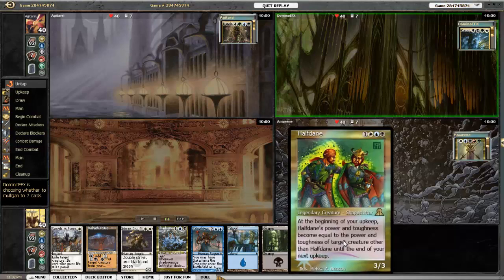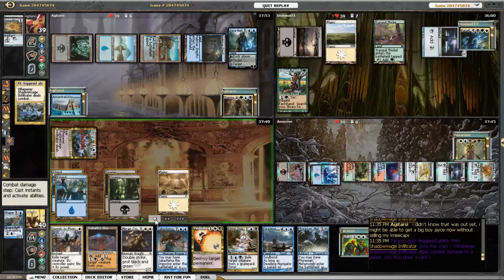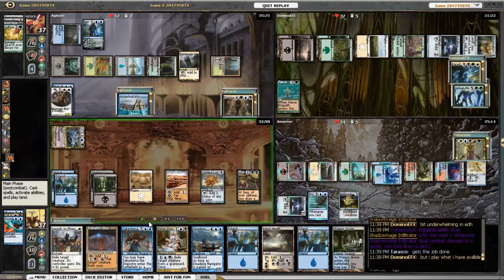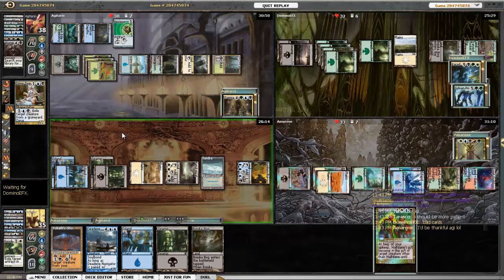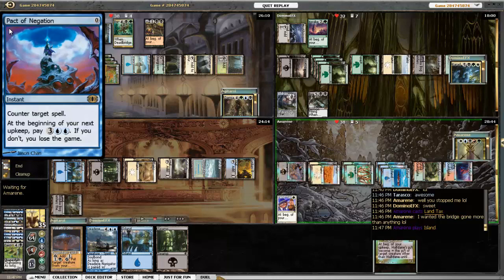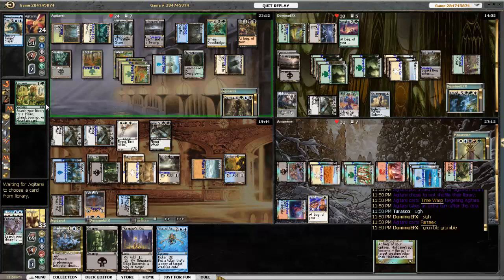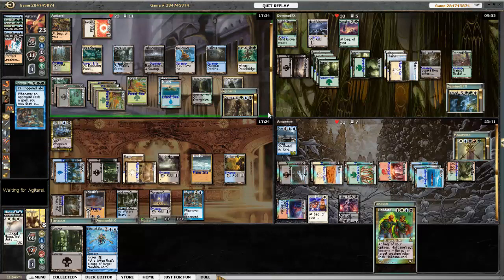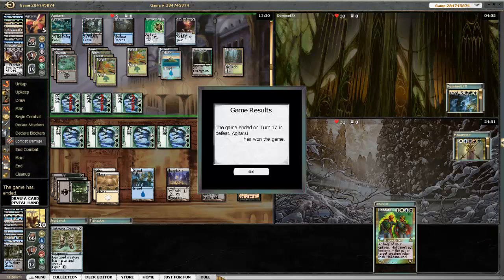Conqueror & Commander: Halfdane v. Damia v. Karador v. Karona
Check out this 4 player Commander game featuring my Halfdane deck!  Going up against Damia, Sage of Stone, Karador, Ghost Chieftan and Karona, False God. This is a long, drawn out battle where the outcome isn't clear until the end.  Good times.